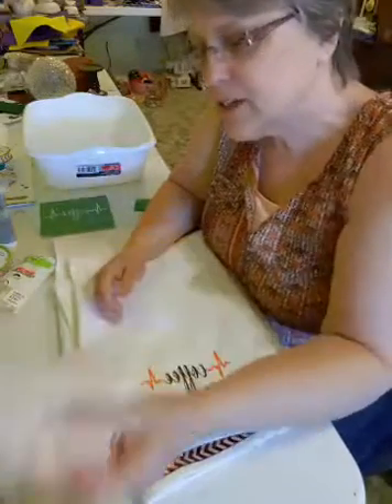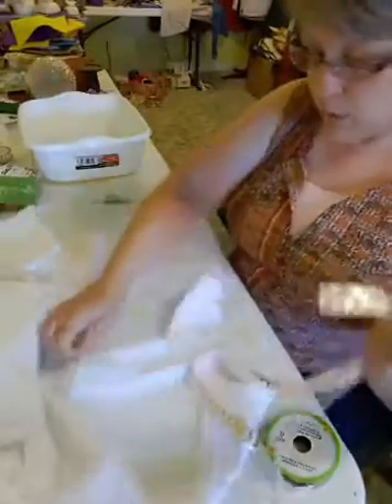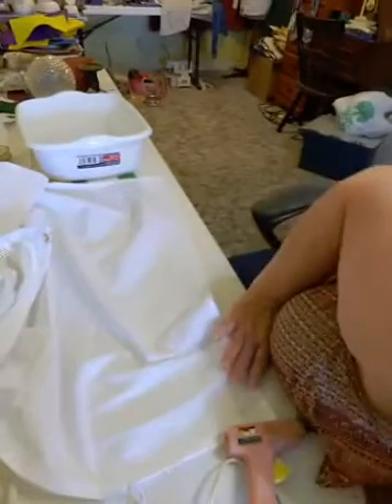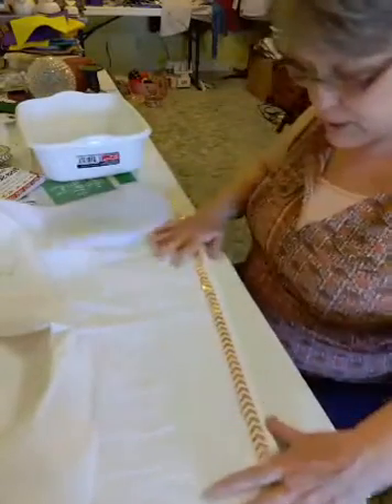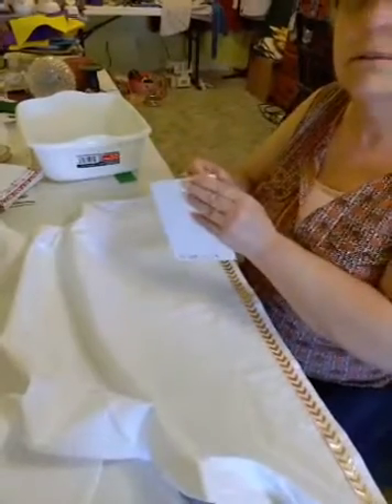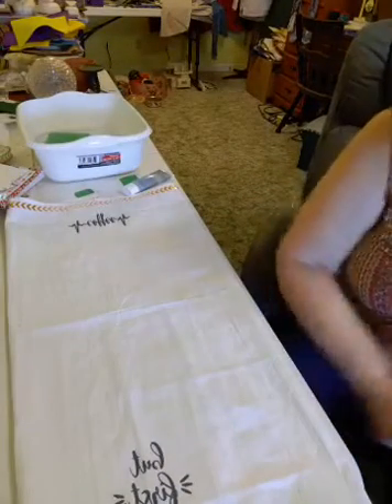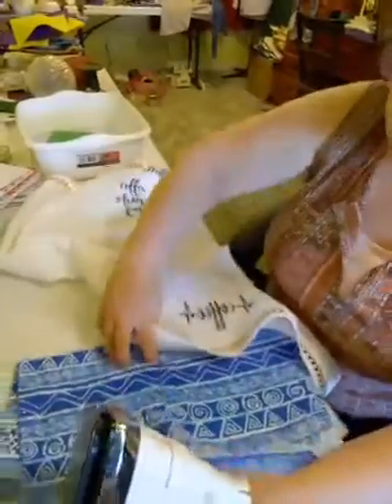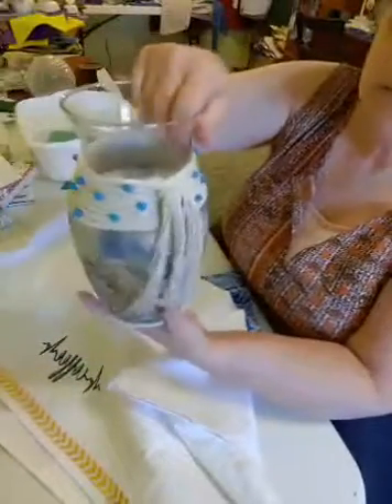How to decorate a tea towel using stencils and art ink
DIY decorate tea towel with stencils, ink, and ribbon, step-by-step